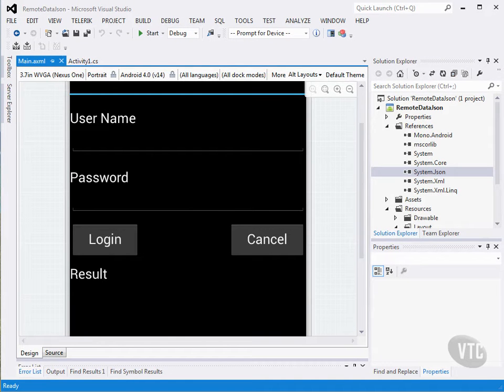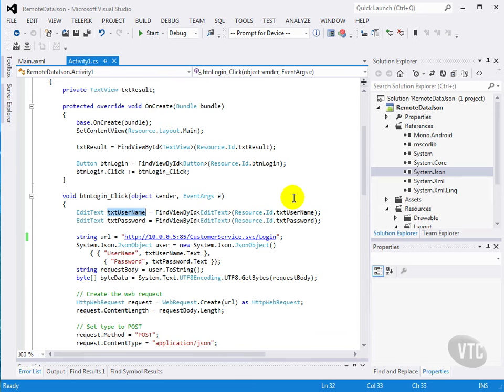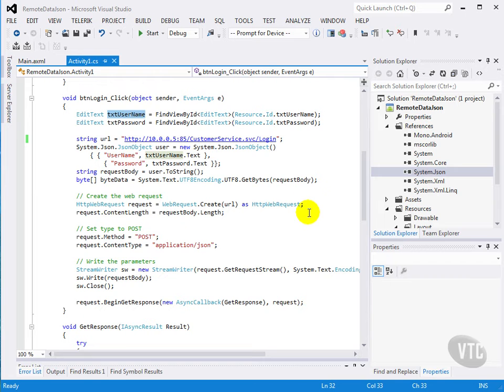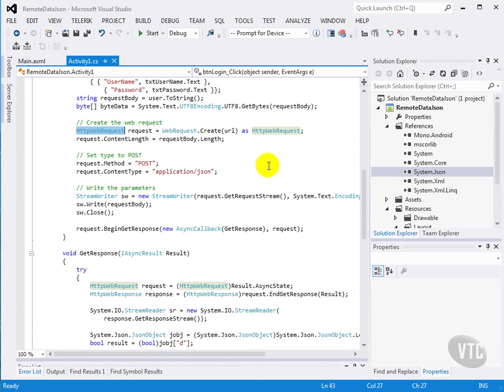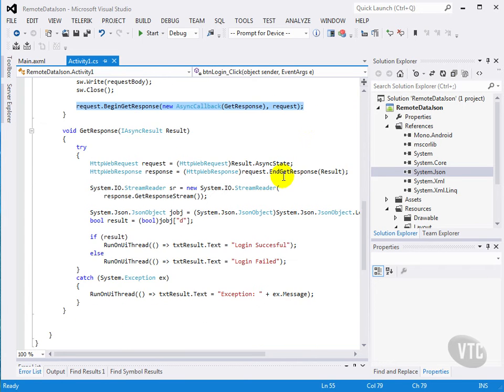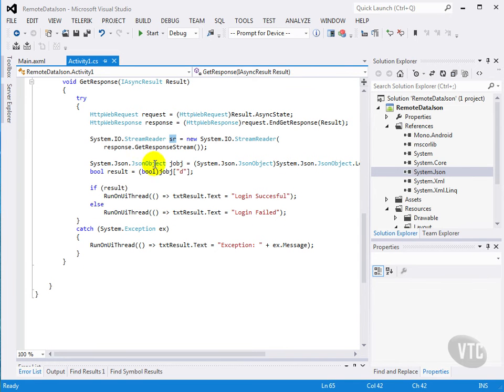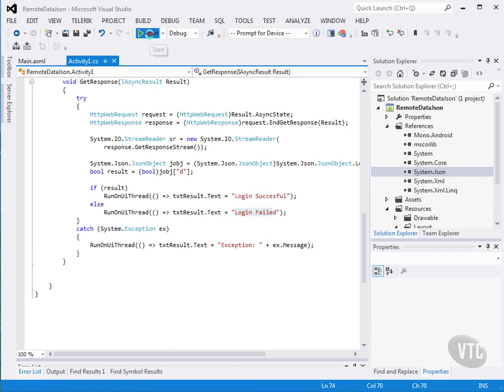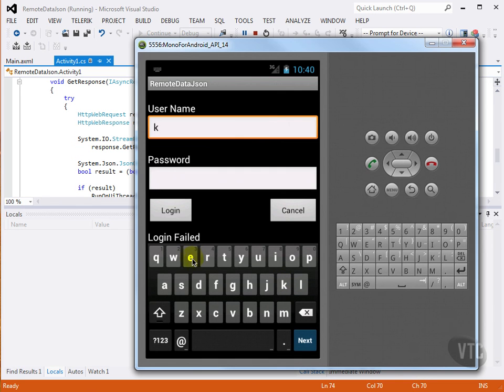43 Remote Data JSON